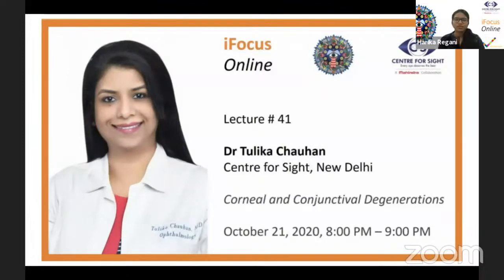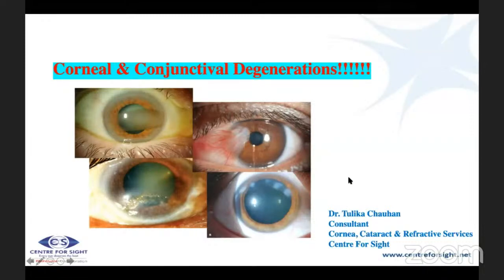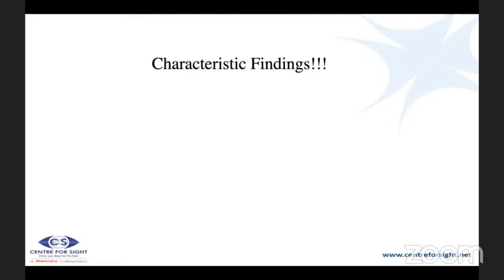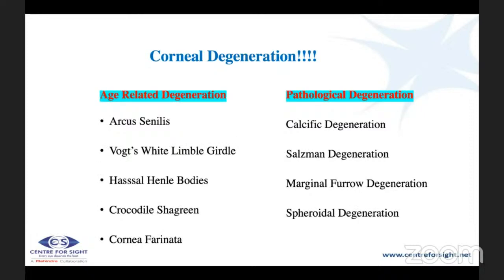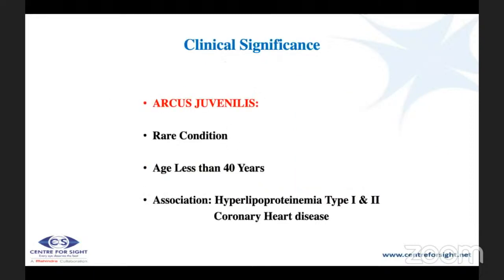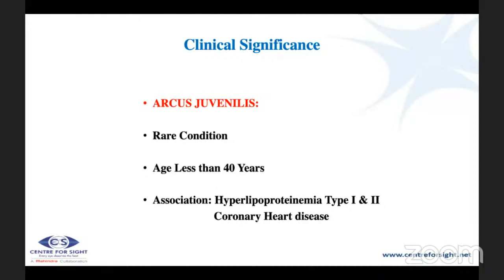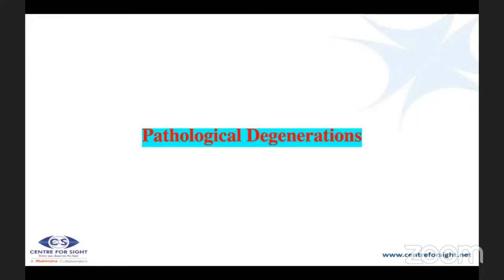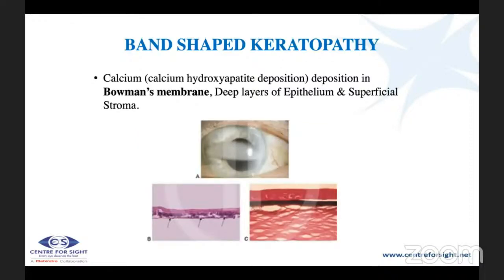iFocus Online, Session 41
Corneal and Conjunctival Degenerations by Dr Tulika Chauhan, Centre for Sight, New Delhi